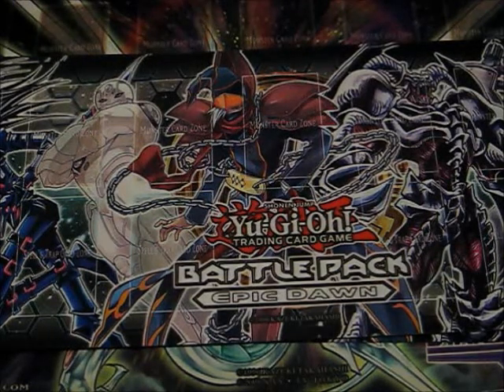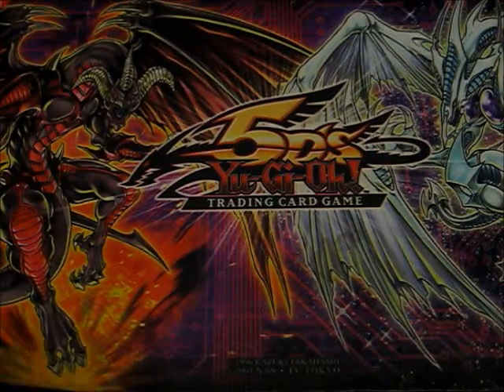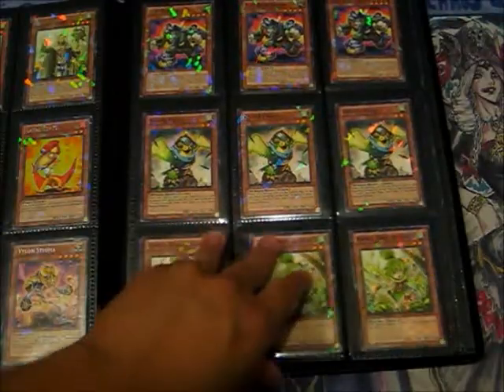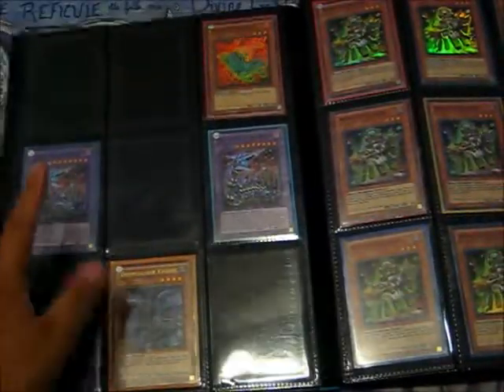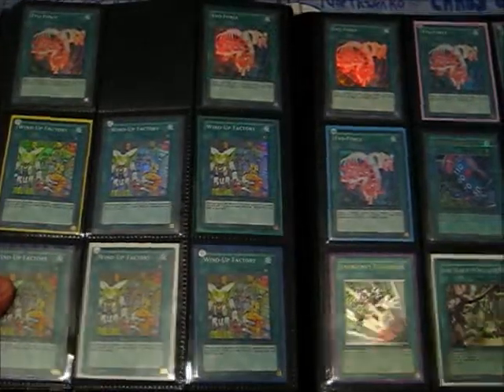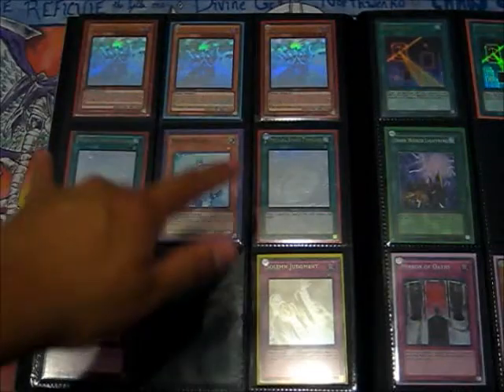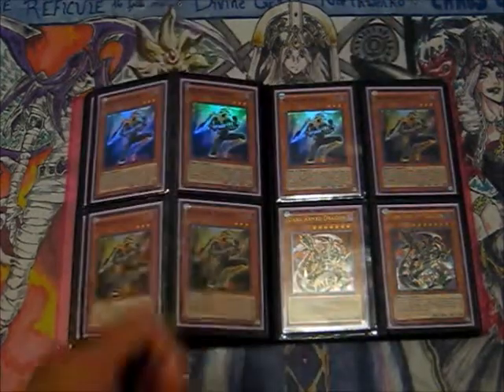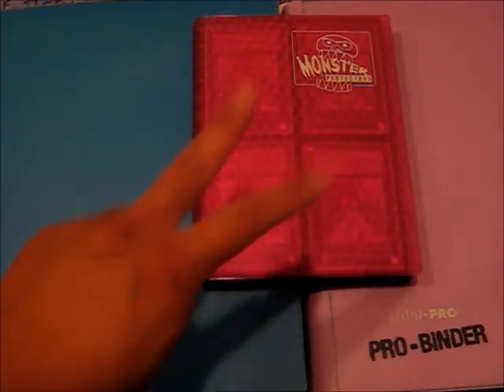Updated Yu-gi-oh Trade/Sell Binder + Playmats 7/15/2012 Tour Guide, Striker Bounzer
Playmats: 0:01
Binder 1: 1:18
Binder 2: 2:34
Binder 3: 3:51
Binder 4: 4:43

High Wants:
Adventure Time Season 1 on DVD
x999 Divine Grace Northwemko (any rarity, not valued high)
To Check your Binder
A Hero Lives
Closed Forest
Photon Strike Bounzer
Number 16 Shock Master
Leviair the Sea Dragon
Gaia Dragon the Thunder Charger
Cardcar D
Black Luster Soldier Envoy of the Beginning
Tour Guide From the Underworld
Night Beam
Championship, Turbo, and Tournament Pack Holos (Certain ones, send me which ones you have)

Medium Wants:
To look at your binder.
Effect Veiler
Brionac Dragon of the Ice Barrier
Naturia Beast
Naturia Barkion
Ghost Rares
Wind up Shark
TG Hyper Librarian
Kachi Kochi Dragon
Inzektor Hornet

Vanguard Wants:
2 Core Memory Armaros
2 Pure Keeper Requiel
2 Cosmo Healer Ergodiel
2 Battle Cupid Nociel
1 Circular Saw, Kiriel

RULES:
1. I go by ref rule, I have 170+ refs. You can find them on cactuarnoob100trades or ask for my list, click on the "about the user" to find the list. The reason why it is there is because of the word limit. I only send at the same time to people I trust.
2. I send in the U.S, I do send to Canada but the deal has to be in my favor.
3. Offering on wants are more likely to be excepted.
4. all cards must be sent in top loaders along with a soft case. i will do the same.
5. No scammers, I will report for mail fraud. Think im bluffing try it.
6. Condition must be stated, damaged cards will be valued WAY LESS.
7. Damaged cards will be sent back (if not notified before hand)
8. I can only hold cards for a week, meaning you have to send within a week after exchange of address. Or you will be put as a bad trader
9. Have fun!
10. I do check binders, but understand i am busy.
11. If your sending cash, send it in a top loader and conceal it. Confirmation is recommened
12. I am not responsible for lost mail.
13. I WILL NOT SEND OUT UNTIL I GET A CONFIRMED ADDRESS FROM YOU. I WILL SEND OUT ONCE I GET IT.